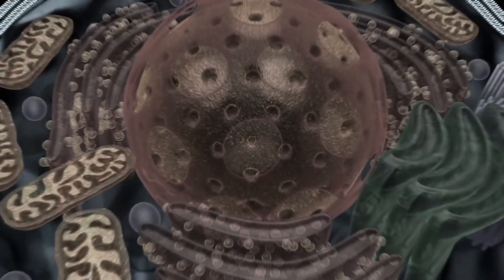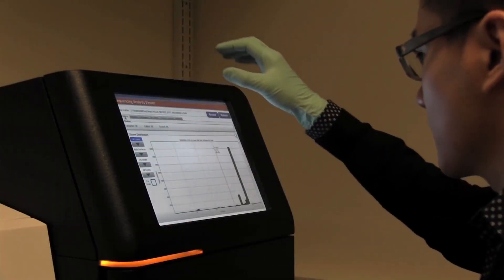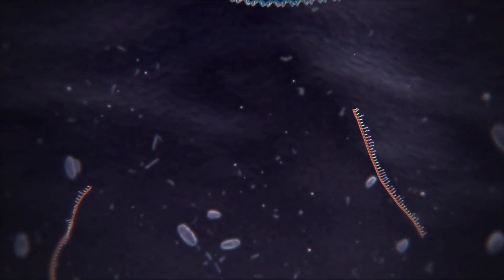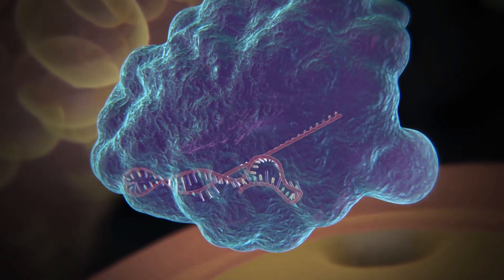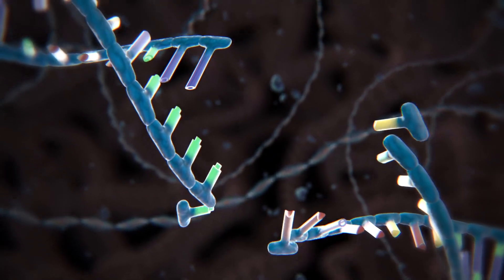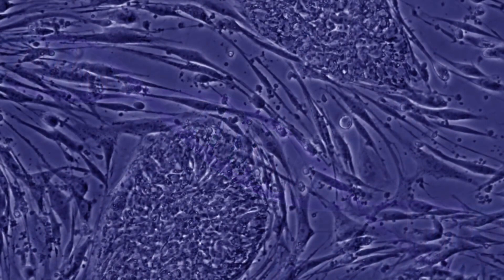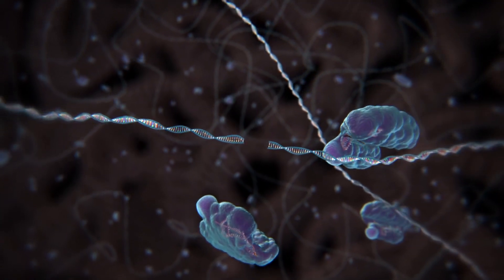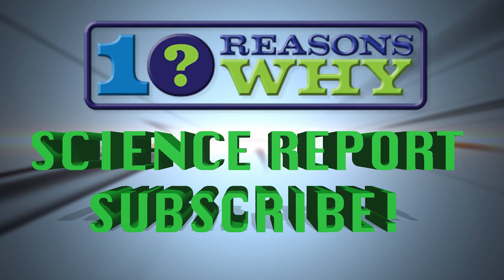New Age of Genome Editing to Treat Genetic Diseases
This animation depicts the CRISPR-Cas9 method for genome editing – a powerful new technology with many applications in biomedical research, including the potential to treat human genetic disease.

Feng Zhang, a leader in the development of this technology, is a faculty member at MIT, an investigator at the McGovern Institute for Brain Research, and a core member of the Broad Institute.

Images and footage courtesy of Sputnik Animation, the Broad Institute of MIT and Harvard, Justin Knight and pond5.